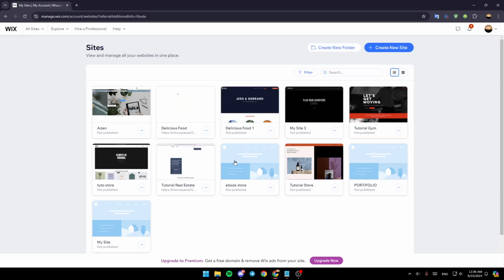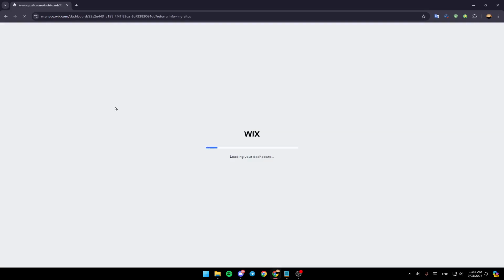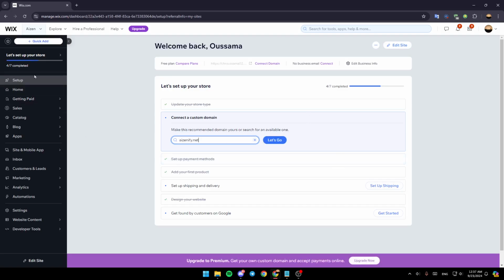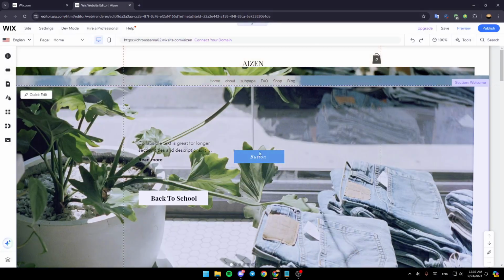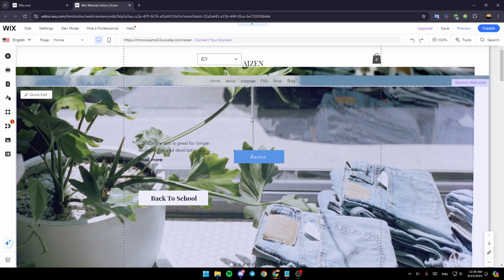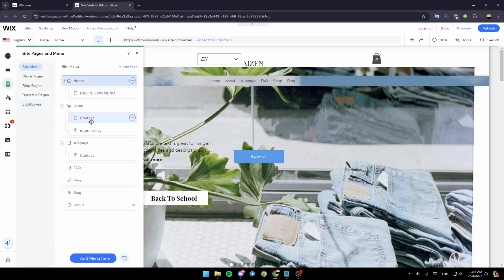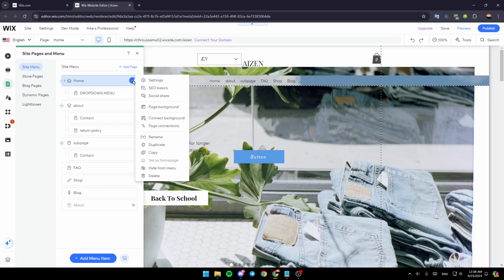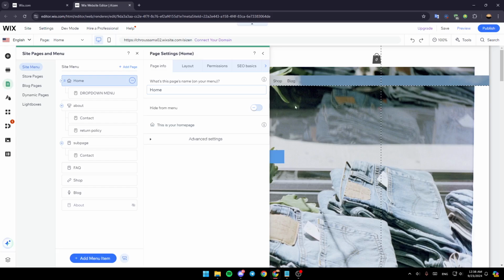How To Put Password On Wix Website Tutorial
Today we talk about put password on wix website,wix tutorial,wix website,how to password protect wix website,wix password protected pages